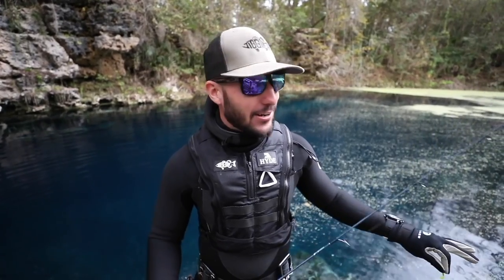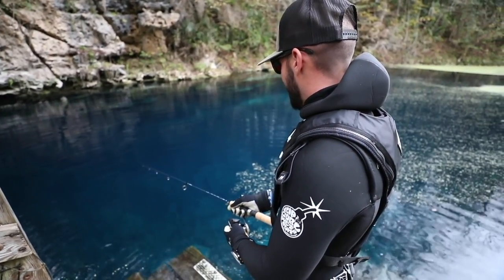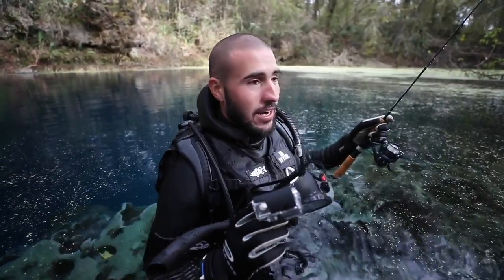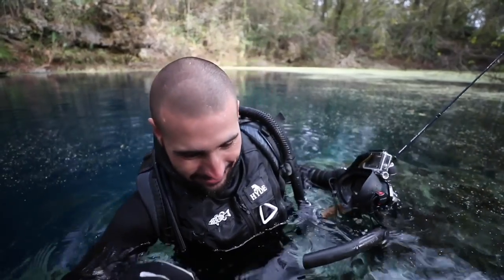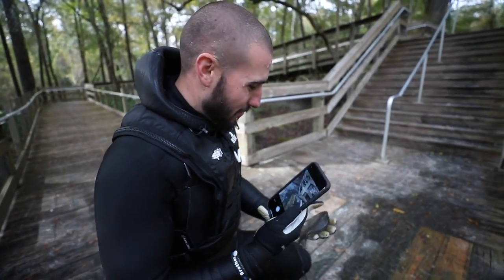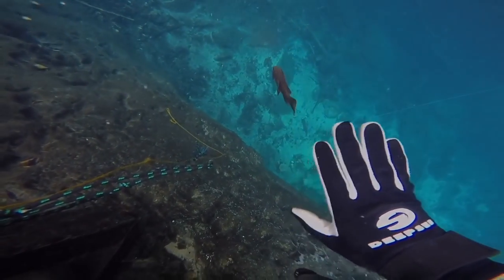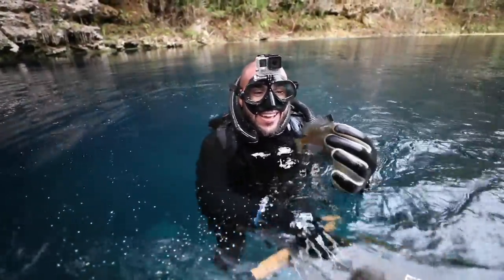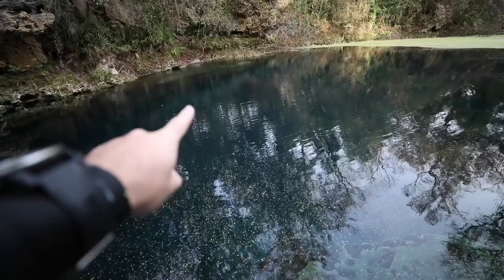Underwater Fishing and Scuba Diving Clear Water Swamp!! (Paradise) | Jiggin' With Jordan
In this video I explore a swamp and fish underwater!!!

Found Phone and Drugs While Scuba Diving Urban River!! (underwater)

YAMAHA GAVE ME $20,000 SUPERCHARGED JETSKIS FOR FREE! (BlueBae is back)